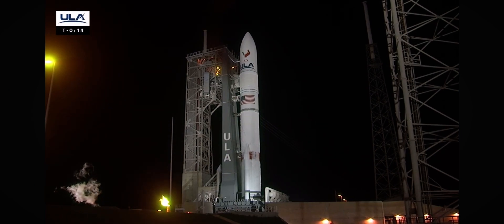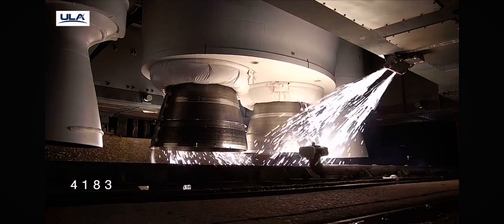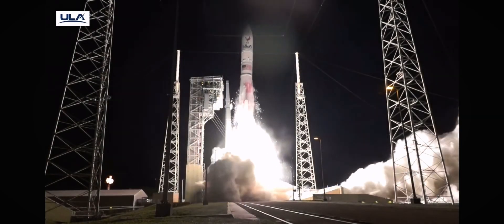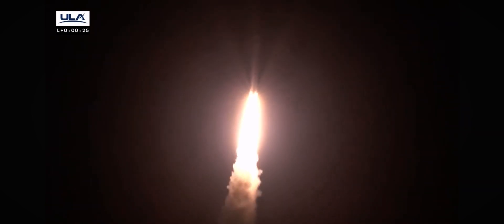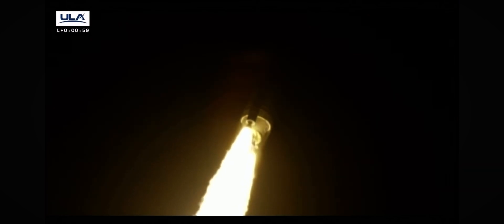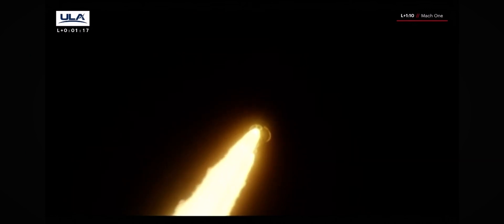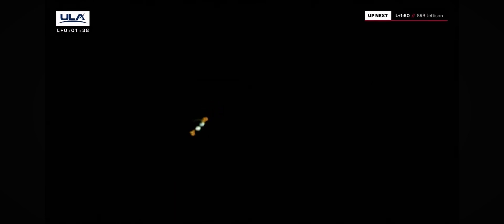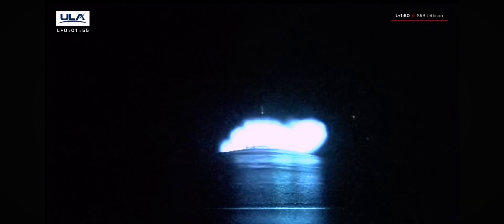Vulcan launch of CERT-1 sending Peregrine to the Moon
Mission to return to the Moon with a small sample of Aruba’s beach sand.